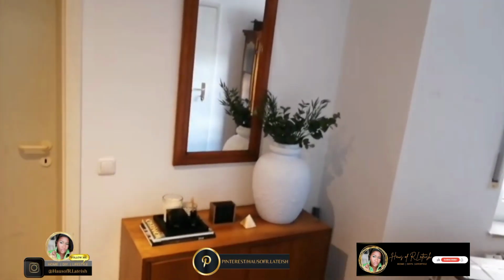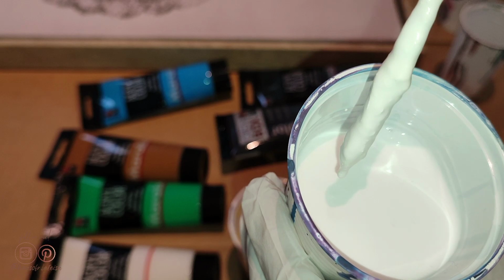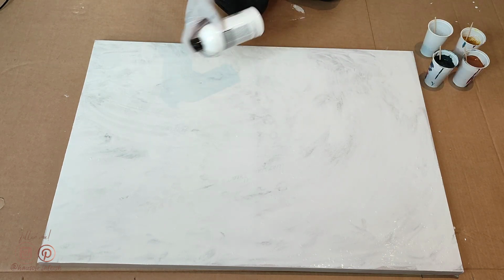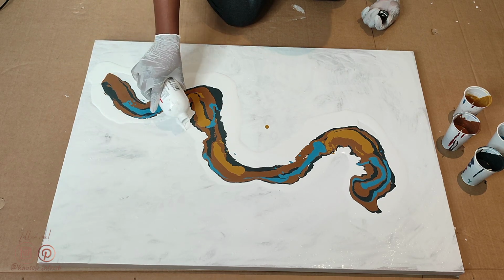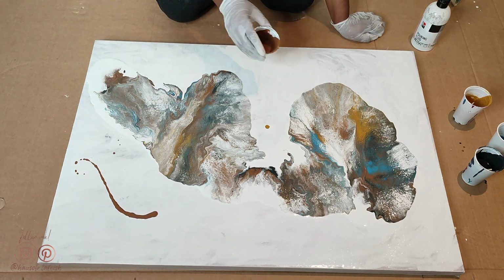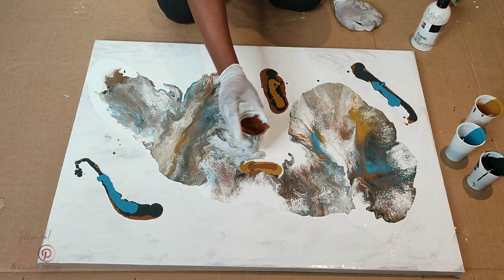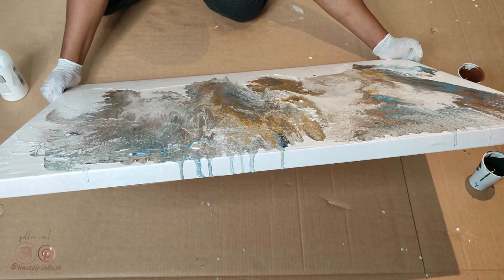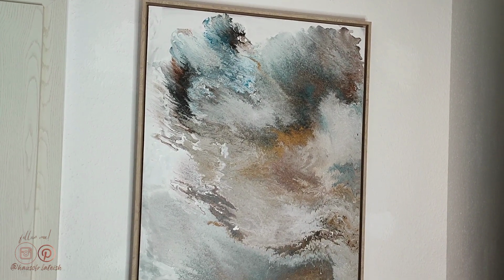*NEW* DECORATE WITH ME | DECORATION IDEAS FOR HOME | DIY ACRYLIC ABSTRACT WALL ART | ENTRYWAY DECOR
*NEW* DIY LARGE WALL ART | HOUSE TO HOME - HOME UPDATE:
MODERN AND NEUTRAL AESTHETICS
| DIY ENTRYWAY MAKEOVER [EP. 3] | ACRYLIC ABSTRACT WALL ART

HEY LUVZ... We are back in the entryway once again. Today I'll be showing you how I DIY this beautiful acrylic abstract wall art. I hope y'all enjoy today's video.

Did you enjoy today's video? THUMBS up for more!

Let's chat below! Are there any particular videos you guys would like to see from me? xoxo 💋🤗💋🤗

- La Teish😘✌

@ BABY VINEYARD CO.

Faith: I believe in God
Nationality: Bahamian
Age: Old enough to be someone's mama😂
Channel: Home & Lifestyle Content Creator
Located in Germany

Please Note (LOCATED IN GERMANY)